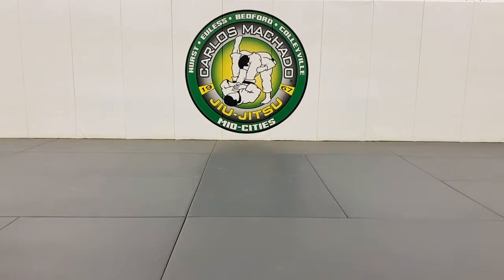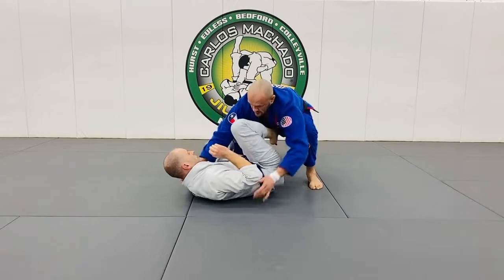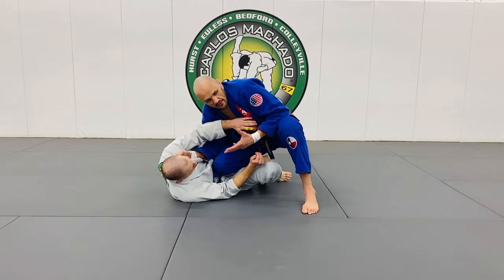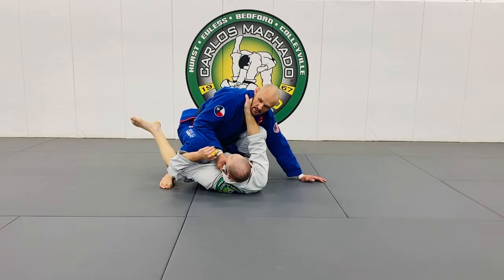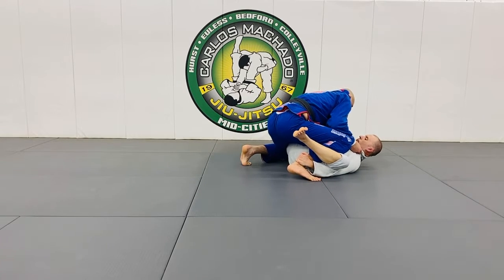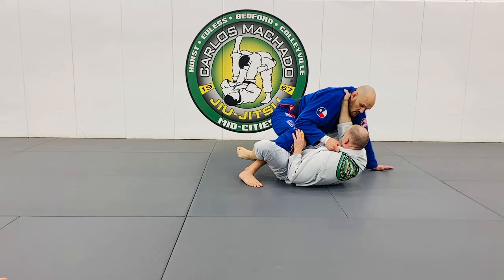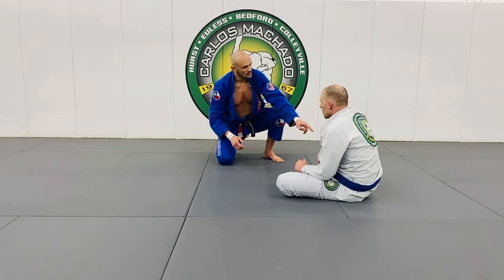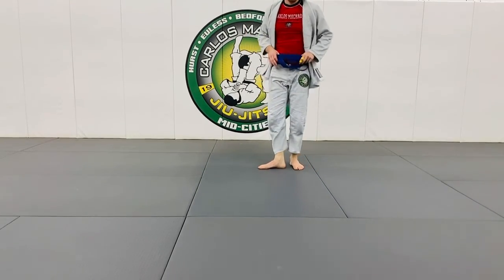Guard Passing from the HQ Headquarters Position - Knee Cut or Knee Slice Setup by Greg Hamilton BJJ